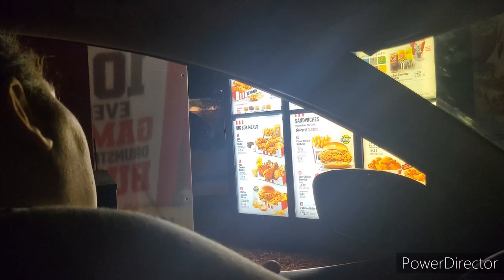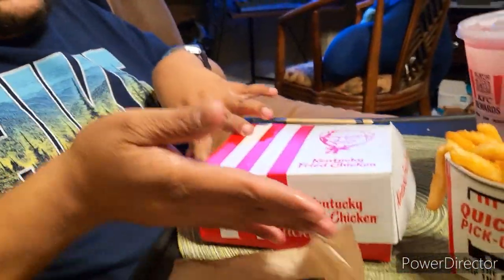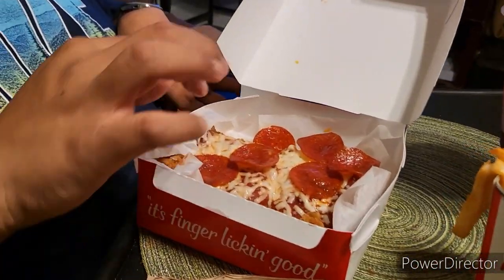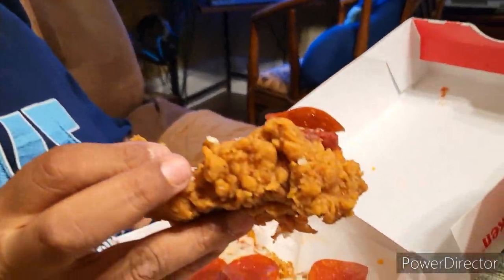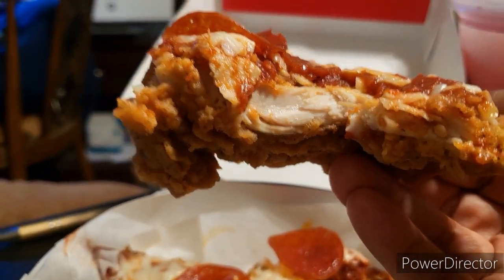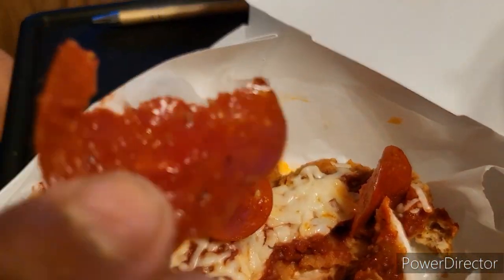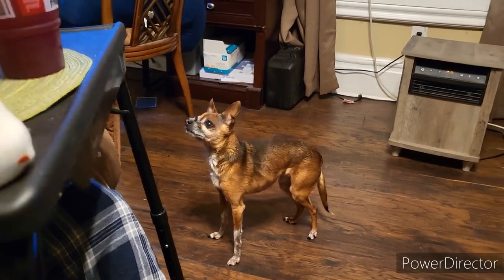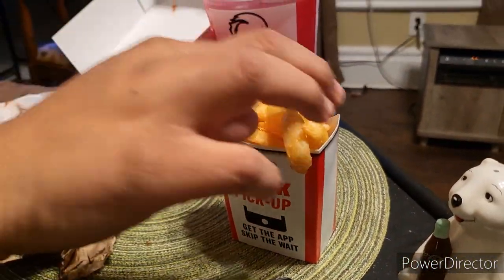Not Chicken, Not Pizza. KFC New Chizza!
Reviewing the new Chizza from KFC.  It's pizza meets chicken.

chicken with marinara, pepperoni, and mozzarella. 🐔 🍕.

Don't forget to support.